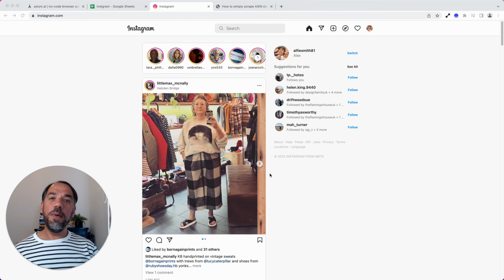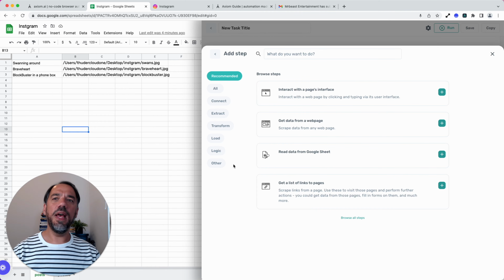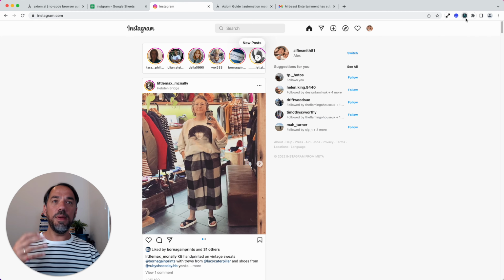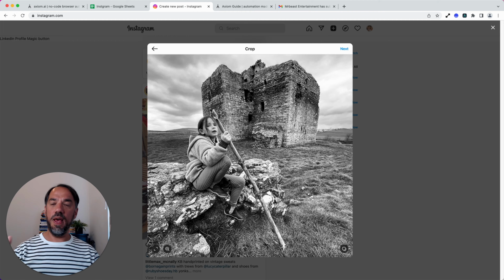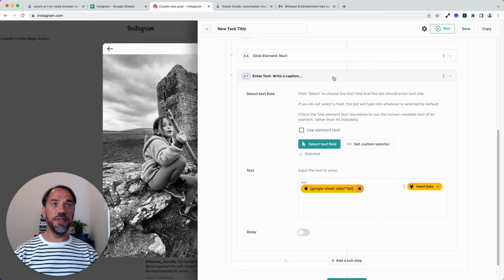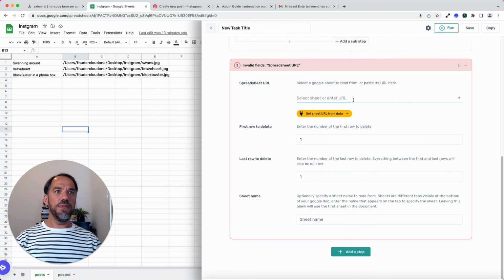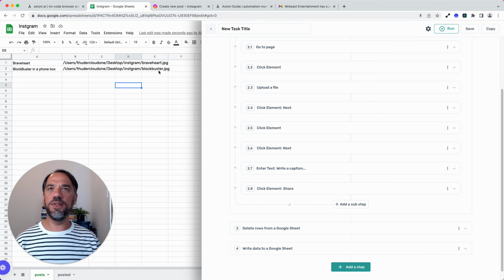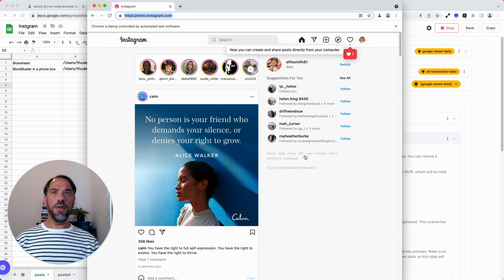How to automate Instagram posting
If you want to try and learn more about building bots for Instagram checkout this guide

Do you spend much of your working day on Instagram, working across multiple Instagram accounts?

Well, this guide is perfect for you. We will teach you how to build a bot in a few simple steps that will automate posting to Instagram. What's more, you will pick up a skill that empowers you to automate just about anything on the web. How awesome is that? ✋

Keep watching to learn how to automate Instagram posting from a google sheet by building a bot - all without code. Bots that you can run across multiple Instagram accounts.

🚀 Why not try the template shown in the video and many other Axiom templates for free. Every new user gets 30 Free minutes of runtime.

0:00 - Intro
0:55 - What is a bot
1:16 - How do we make bots
1:38 - How does a bot work on Instagram
1:54 - Why learn to automate by building bots
2:30 - Ready to start building
2:36 - Install Axiom
4:06 - Set up your Google Sheet
4:27 - Start from blank
4:57 - Read data from a Google Sheet step
6:00 - Interact with web interface step to automate Instagram actions
12:09 - Disable post step to test bot
13:24 - Delete from a Google Sheet step
14:30 - Write Instagram post data to a Sheet
14:30 - Write Instagram post data to a Sheet
16:04 - Instagram notifications pop up brakes the bot
17:26 - How to close Instagram notifications pop up
17:26 - How to close Instagram notifications pop up
18:19 - Working bot run